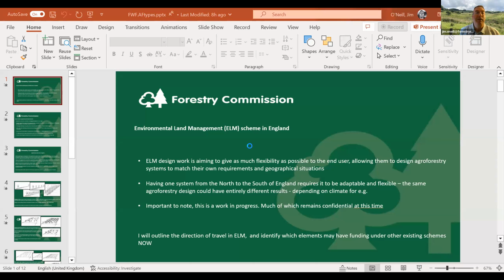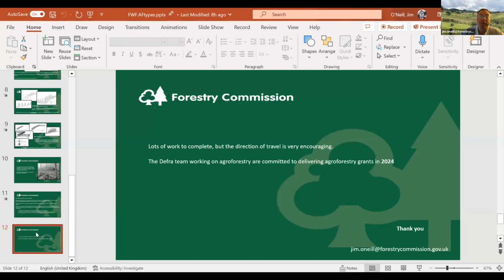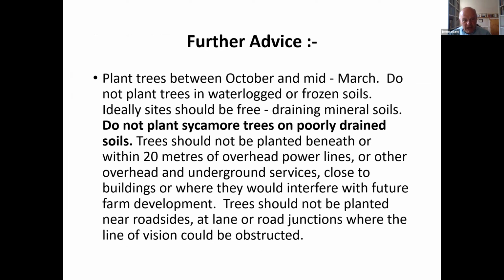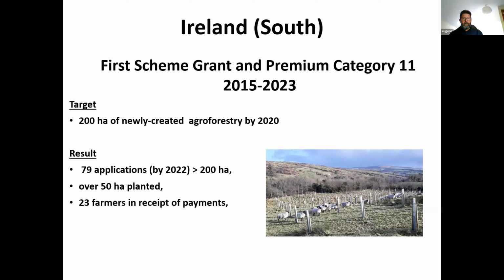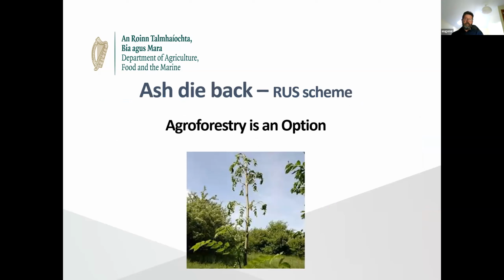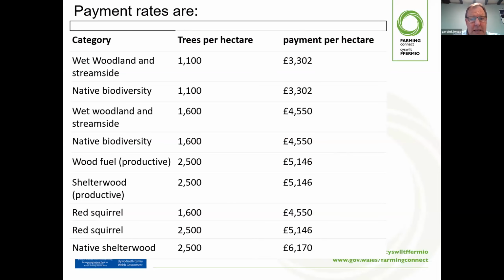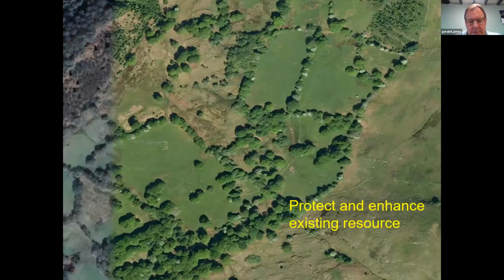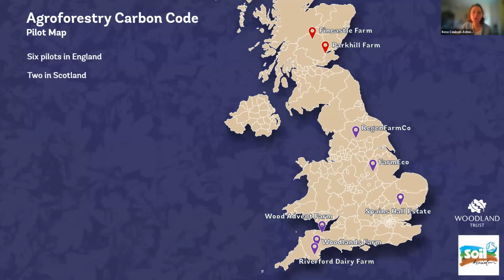Funding agroforestry across the UK webinar - 20/06/2023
Jim O'Neill, Jim McAdam, Eugene Curran, Geraint Jones & Ilona Coulson-Ashworth cover the different agroforestry funding sources available across the UK (at the time of recording).